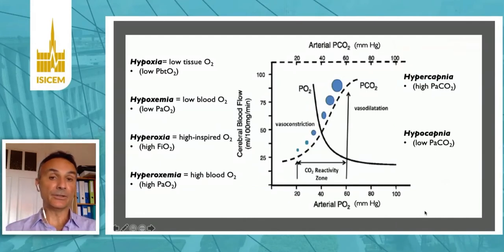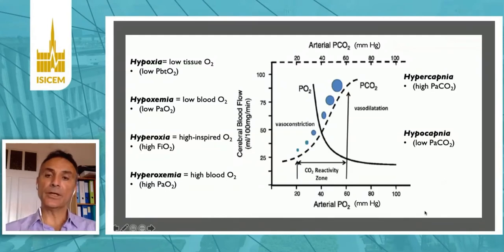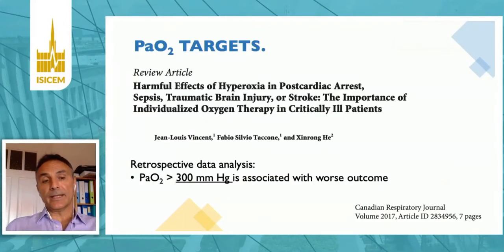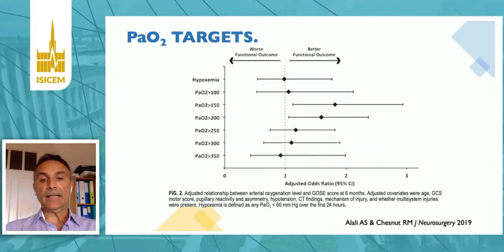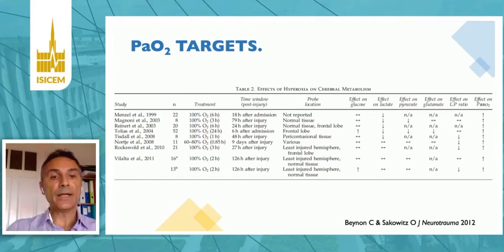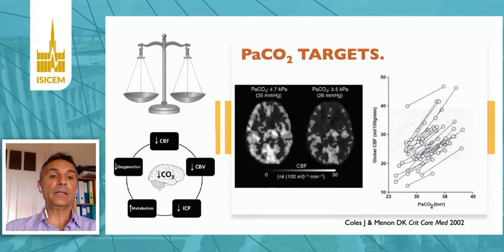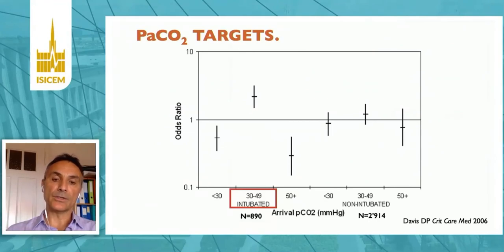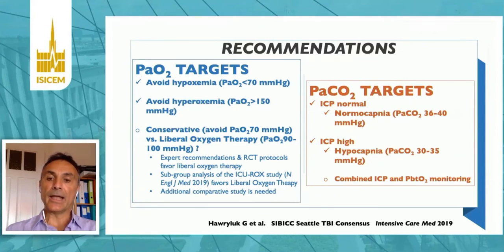Oxygen and CO2 targets M Oddo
ISICEM 2020 NEURO-ICU